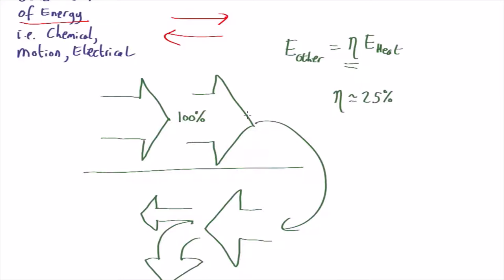Efficiency examples from life | Thermal Physics | meriSTEM